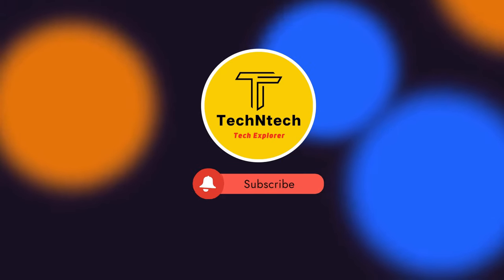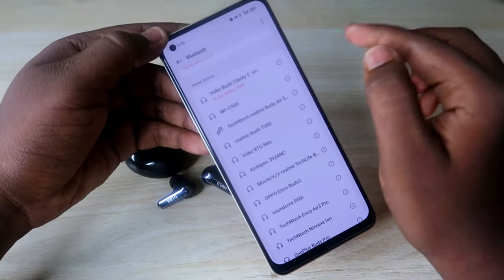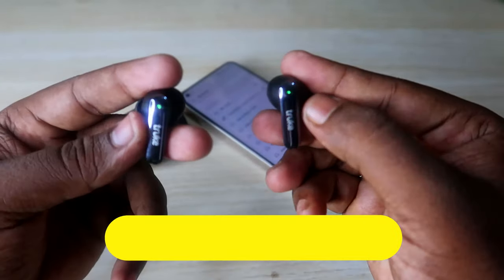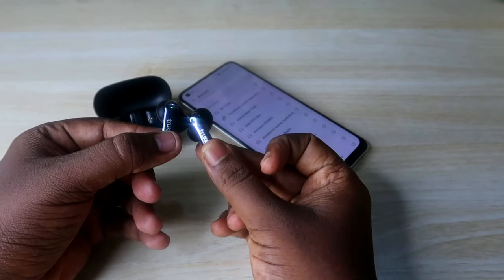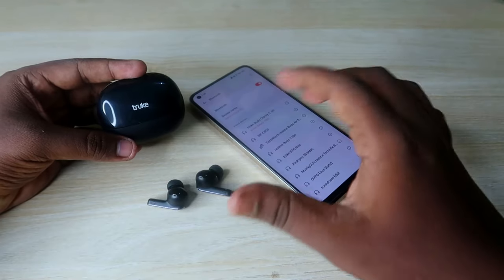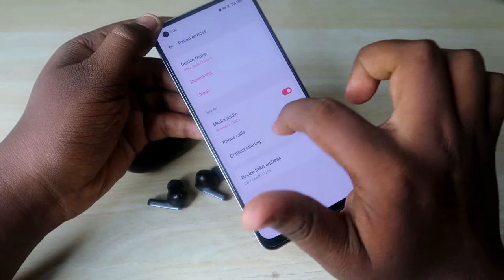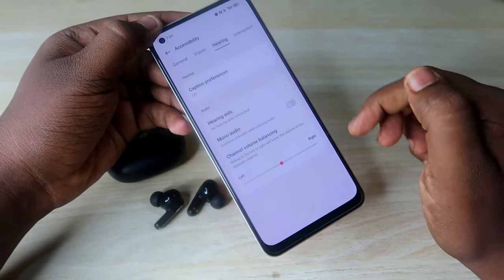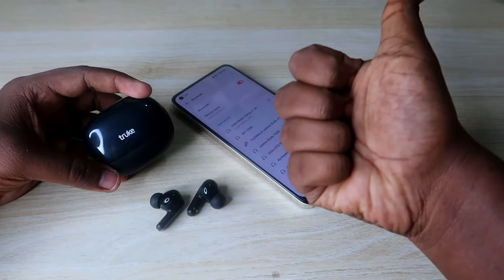How to reset Truke Buds Clarity 5 - Truke Earbuds Not Pairing/Working? Problem Solved!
In this video, let me share the method of How to reset Truke Buds Clarity 5 earbuds so that if Truke earbuds not pairing or the left/right earbuds not pairing with each other that type of problem will be sorted out.